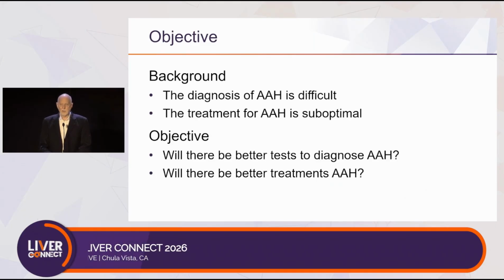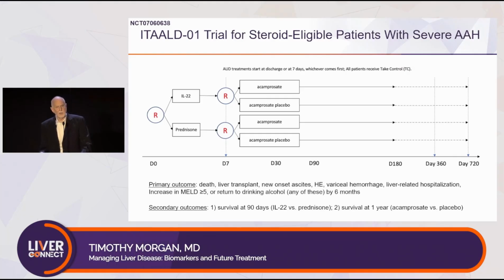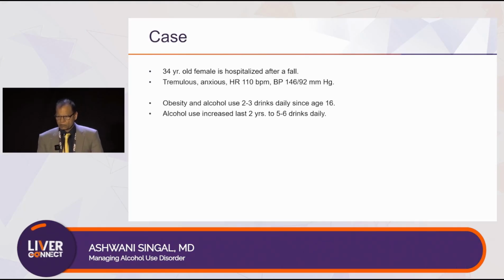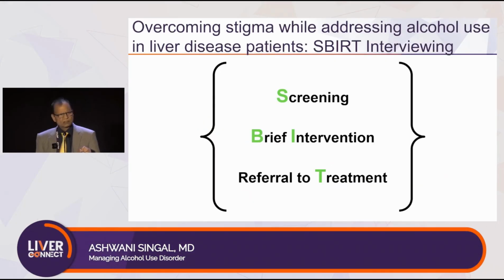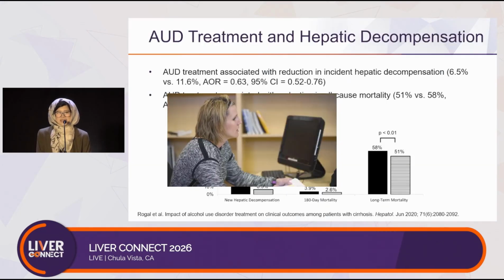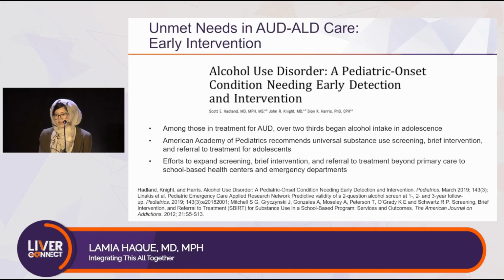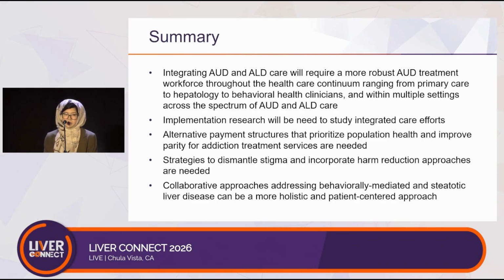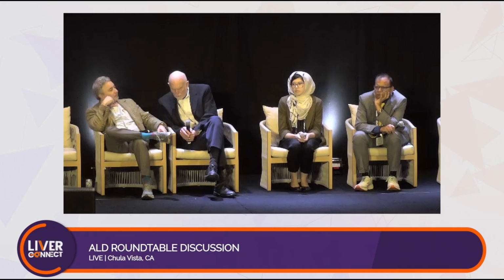Alcohol Associated Hepatitis: Future Biomarkers and Treatments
Live from the 2026 Liver Connect Conference, Lamia Haque, MD, MPH, Robert Brown, MD, MPH, Timothy Morgan, MD, and Ashwani Singal, MD deliver a session regarding Alcohol Associated Hepatitis: Future Biomarkers and Treatments. This session delivers a comprehensive discussion on improving care for patients with alcohol use disorder (AUD) and alcohol-associated liver disease (ALD). The session explores how integrated care models are transforming diagnosis, treatment, and management, offering practical insights for clinicians and trainees.